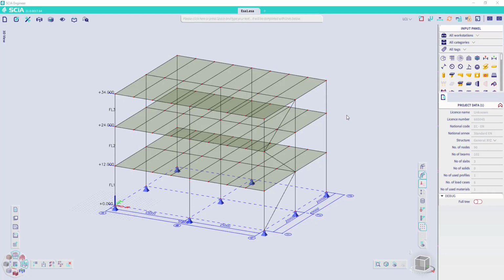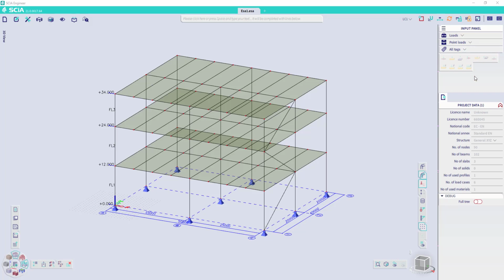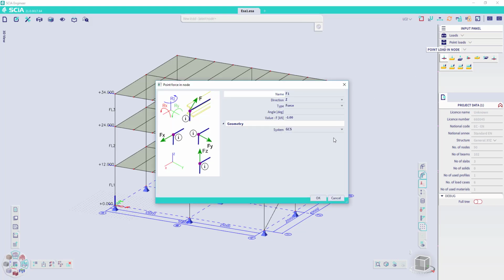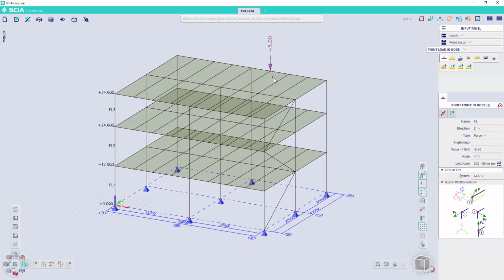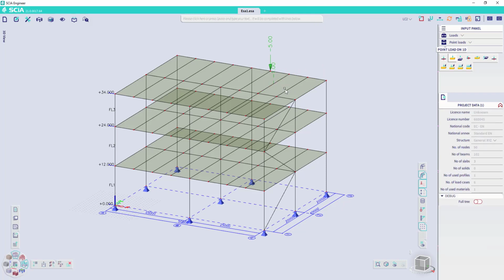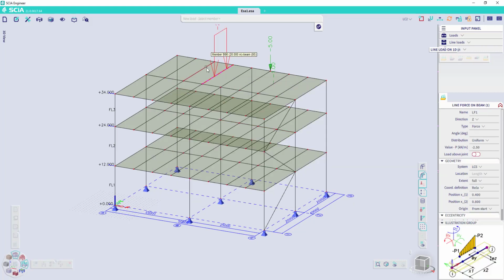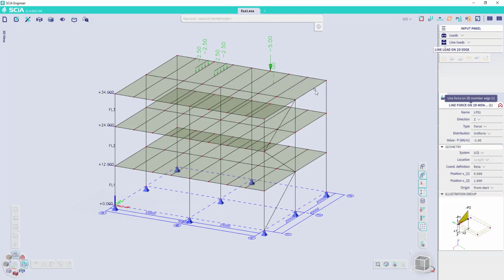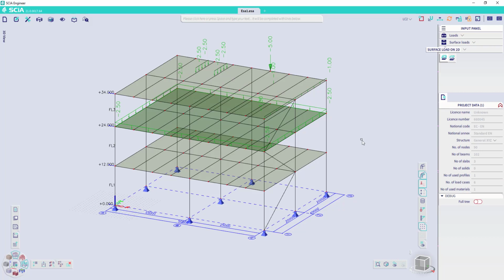[EN] Creation of basic loads in SCIA Engineer